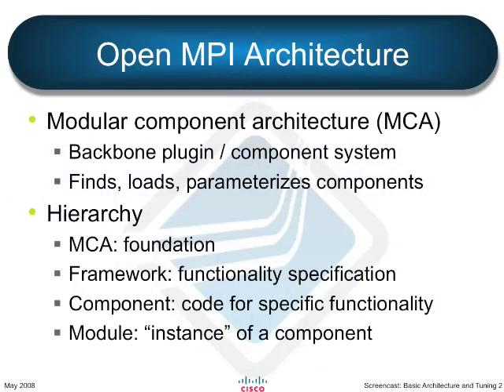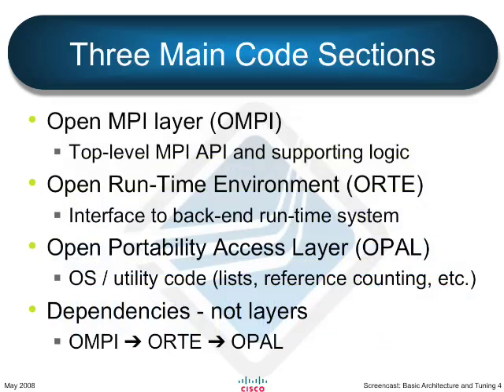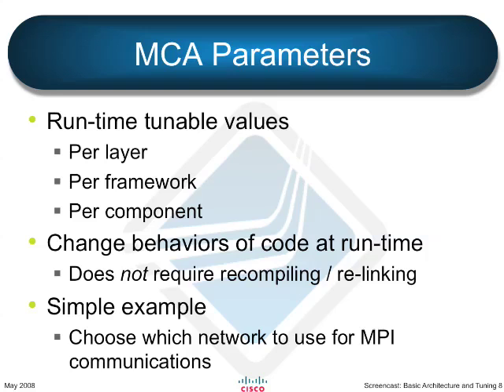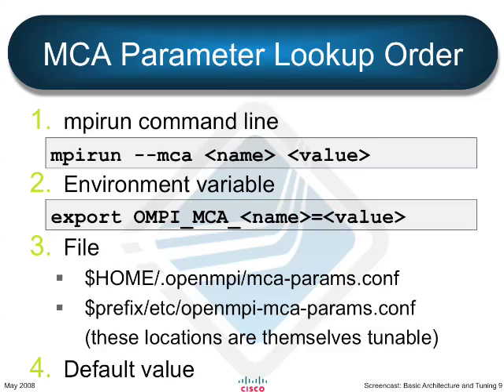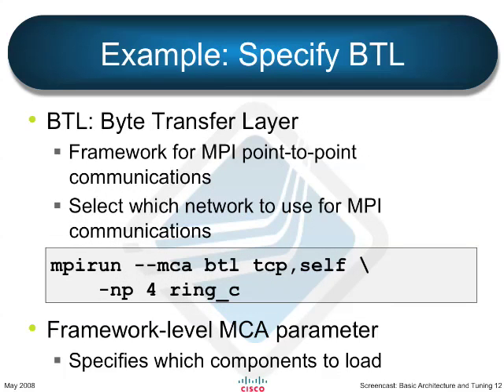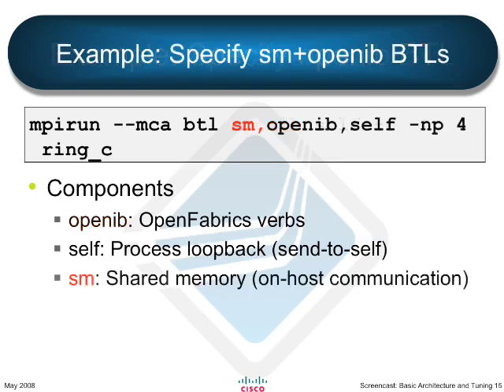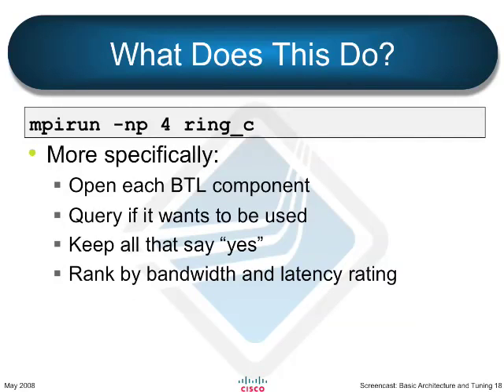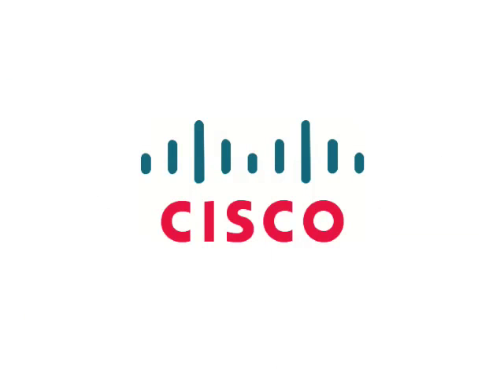General architecture and Open MPI tuning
Describes the overall architecture of Open MPI and the basics of its run-time tuning capabilities.